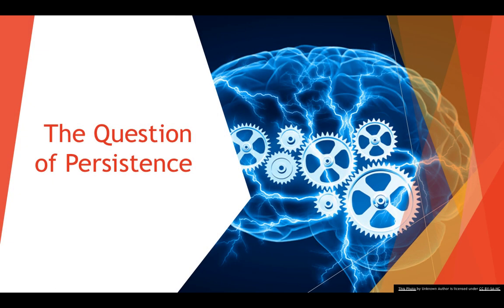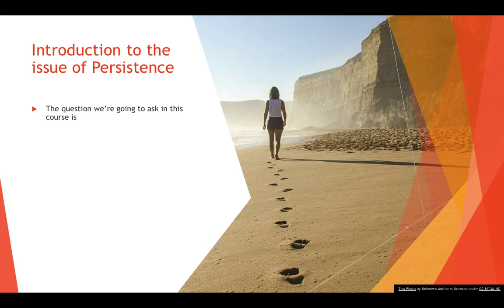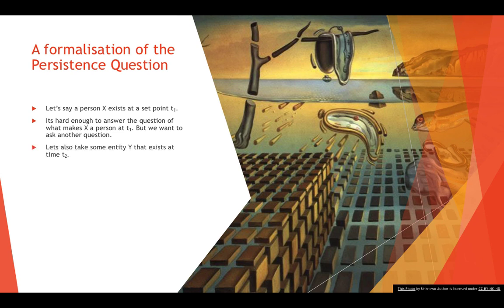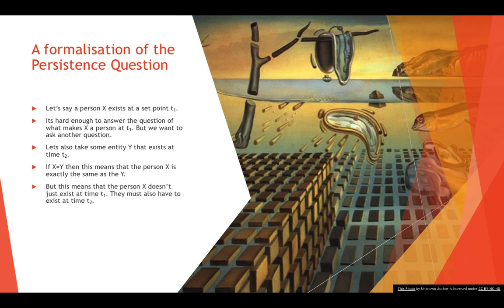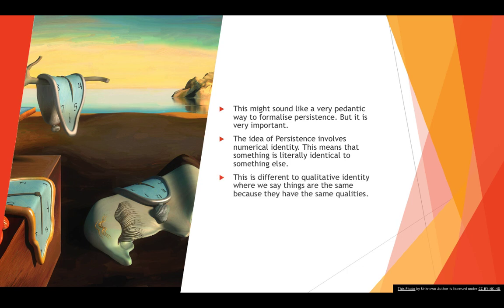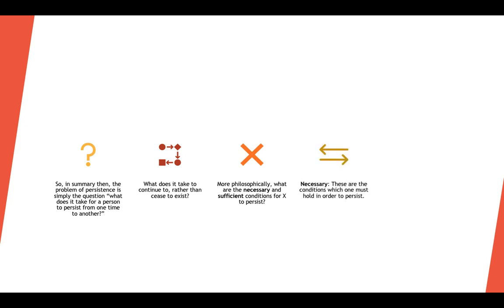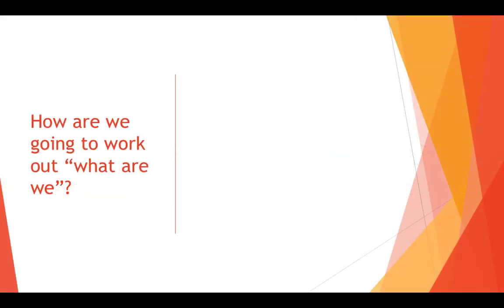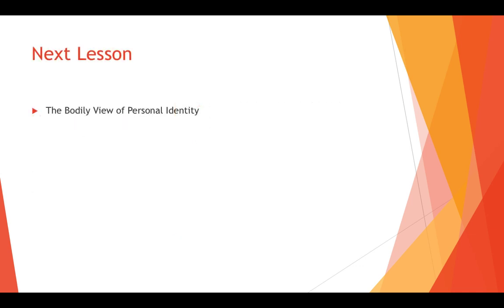The Problem of Persistence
- OP Joseph Torchia, Exploring Personhood: An Introduction to the Philosophy of Human Nature (Rowman & Littlefield Publishers, 2007).